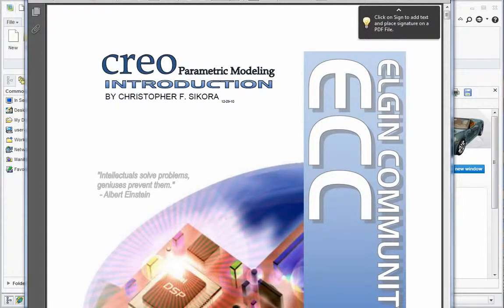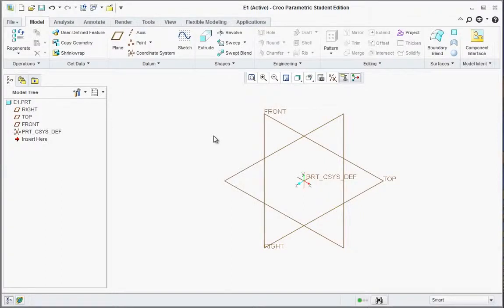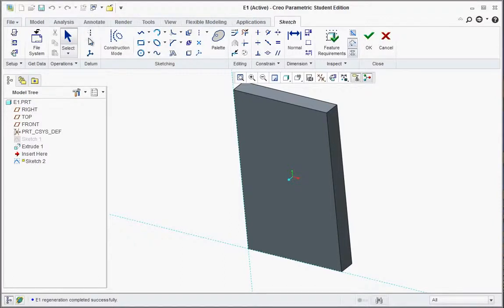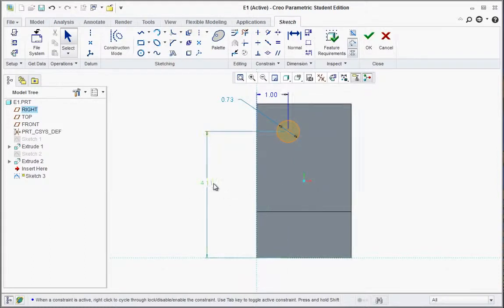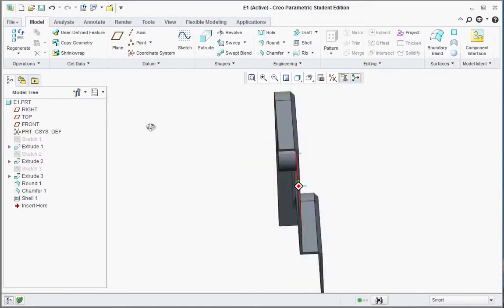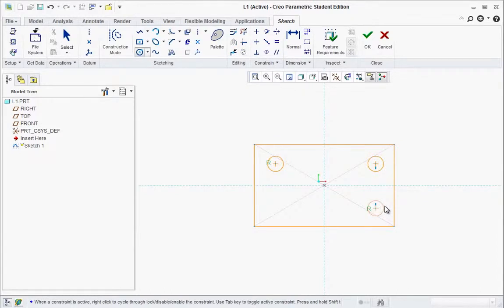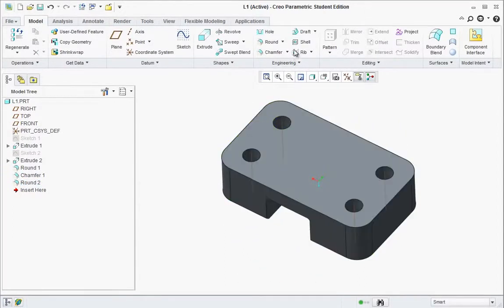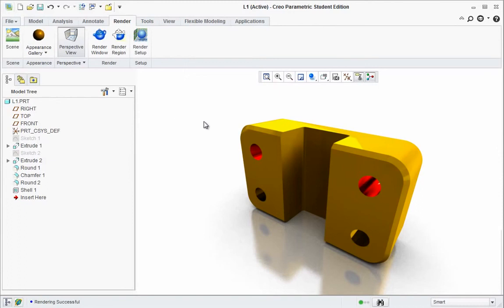E1 CREO Parametric 2 0 Basic Modeling 1